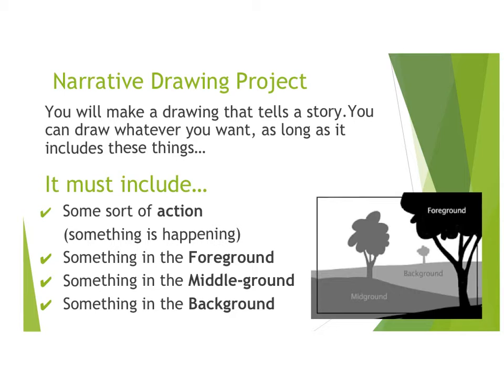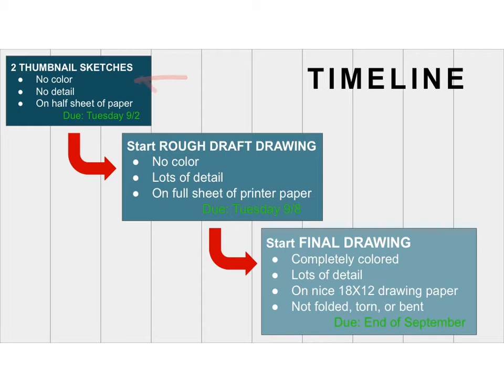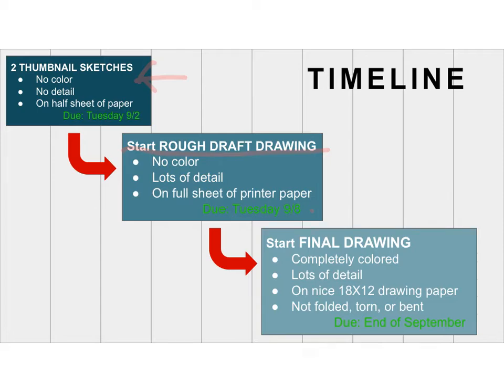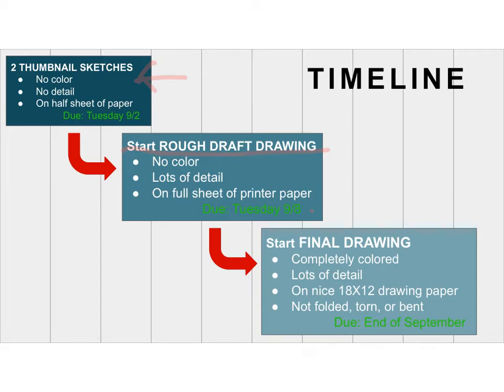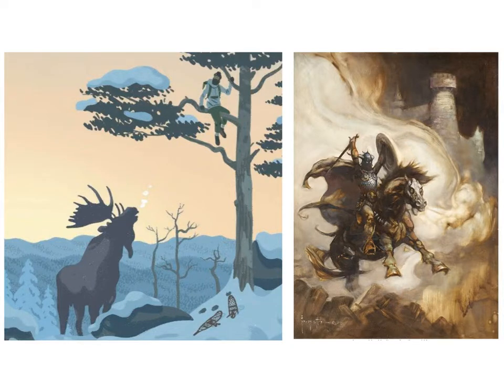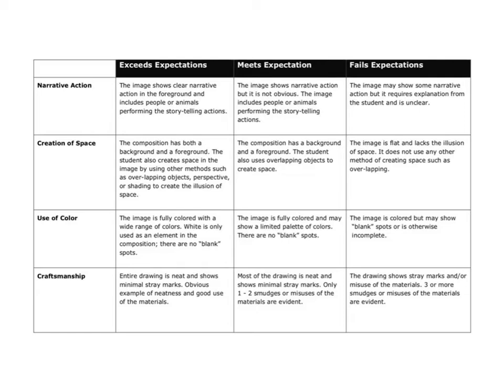Narrative drawing game plan